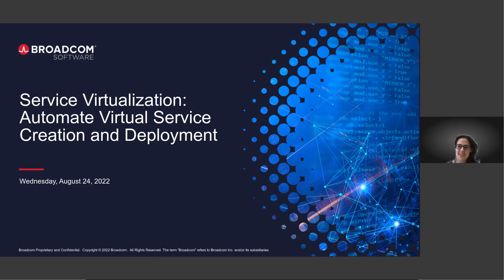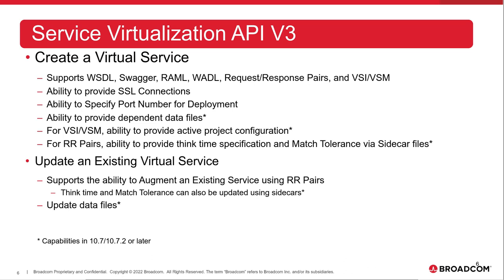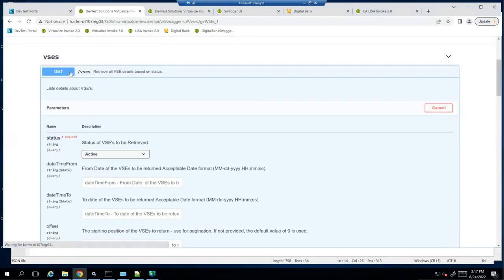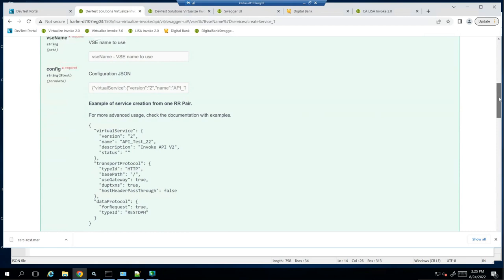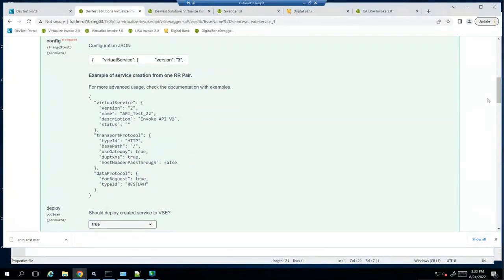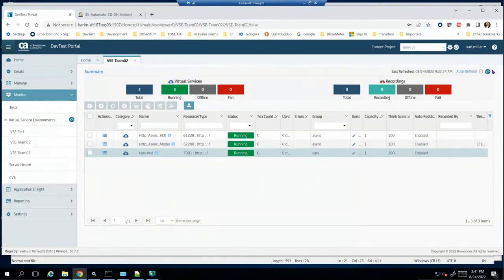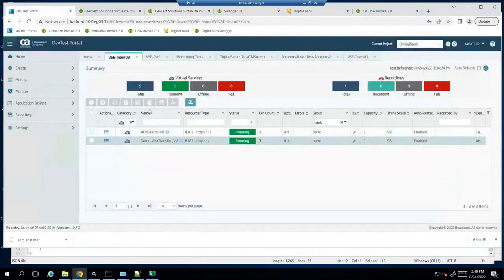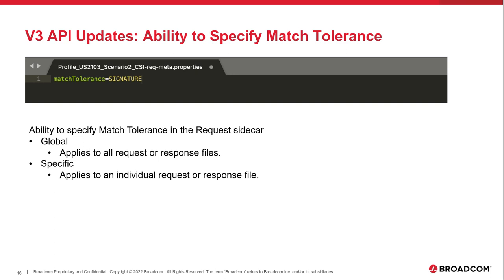Service Virtualization Automate Virtual Service Creation Deployment